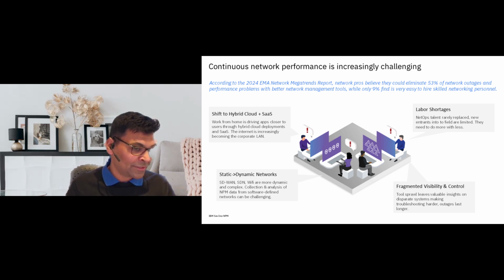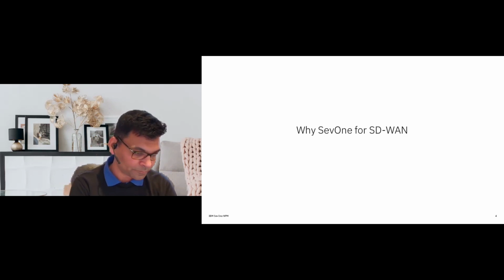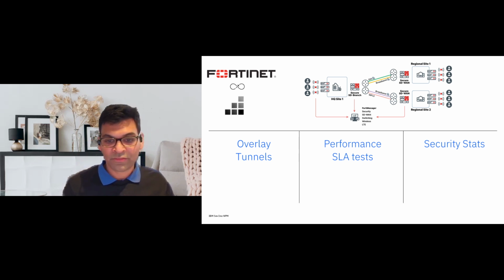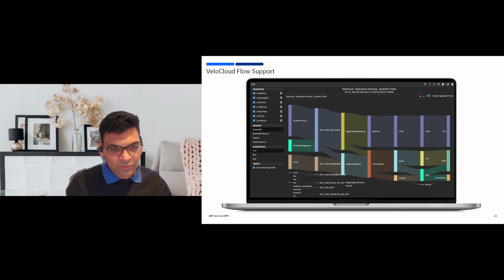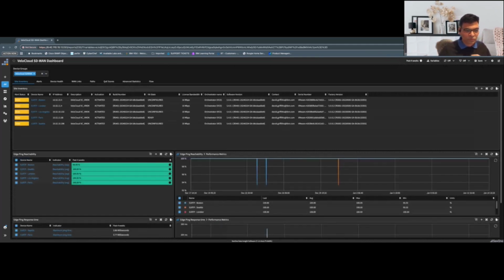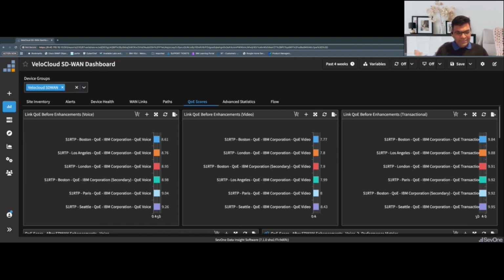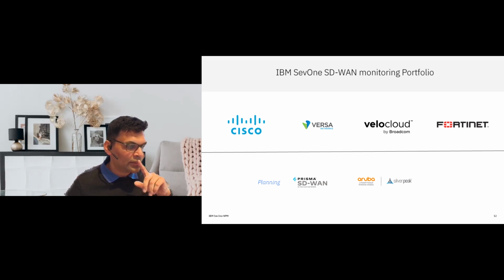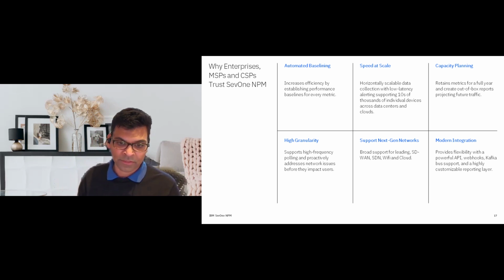SD WAN vendor support in IBM SevOne